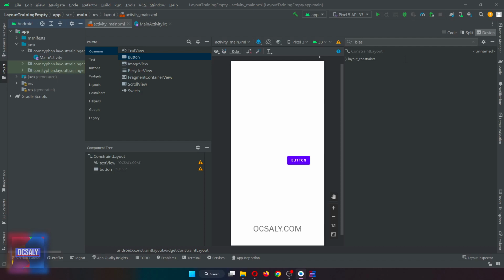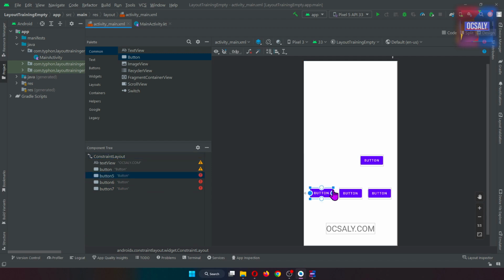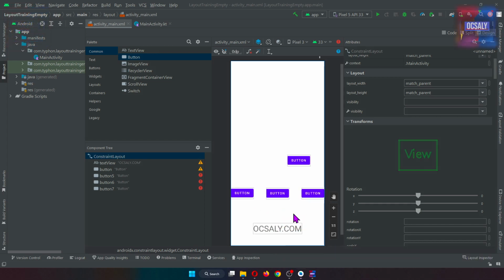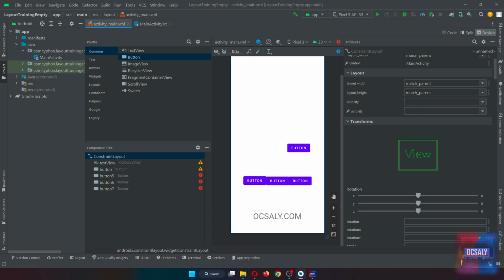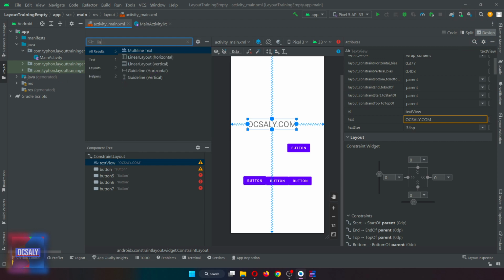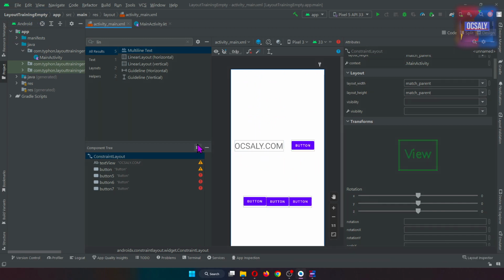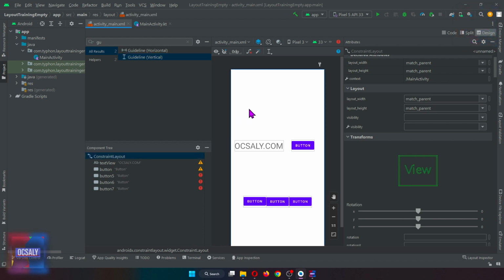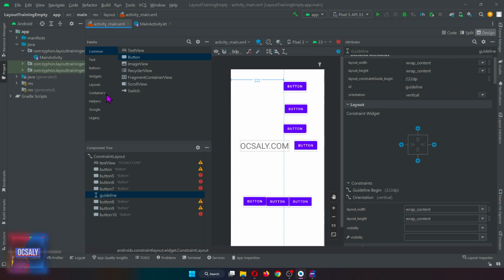Chains and Guidelines in Constraint Layout | Lecture 2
(10 Hours + More than 3 Hours)Android App Development in 10 Hours Bootcamp | Android 13

Welcome to Lecture 2 of our series on Constraint Layout. In this video, we will be discussing the concept of chains and guidelines in Constraint Layout. If you are a beginner in Android app development and are looking to create an interactive and dynamic user interface, Constraint Layout is a must-learn tool.

Chains allow you to group views together and control their behavior as a unit, while guidelines are invisible lines that help align views in your layout. By the end of this video, you will have a clear understanding of how to create and use chains and guidelines in your Constraint Layout.

Don't miss out on this essential knowledge to enhance your Android app development skills. Watch the video now!